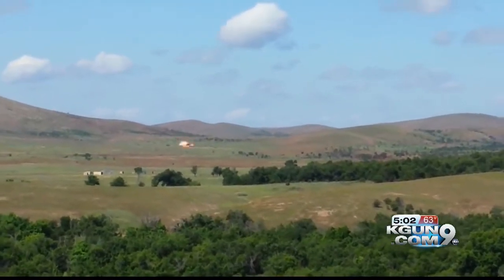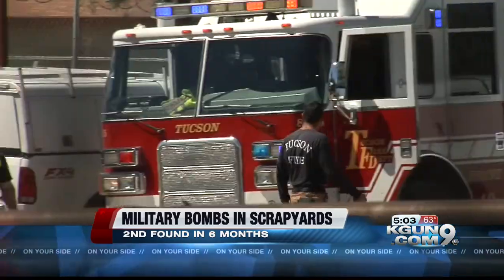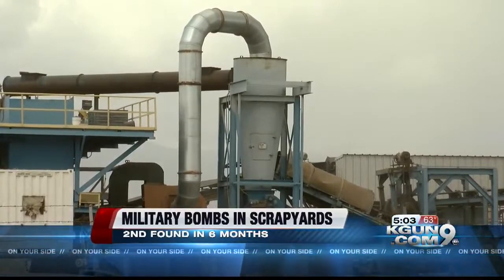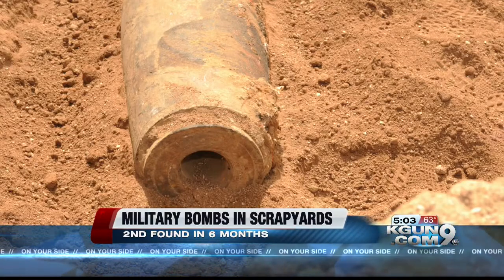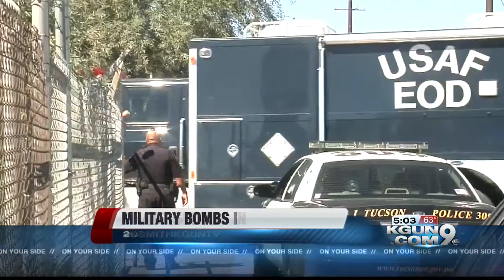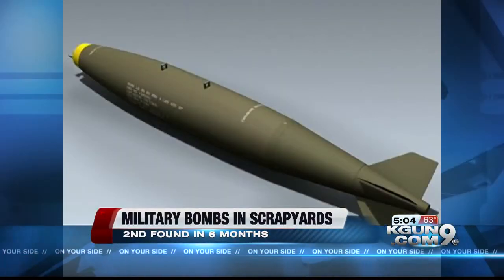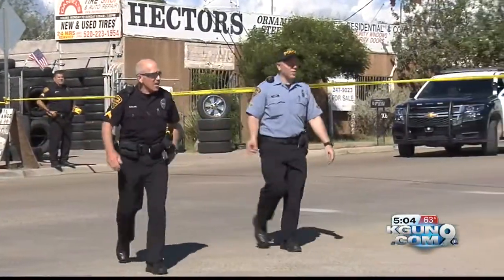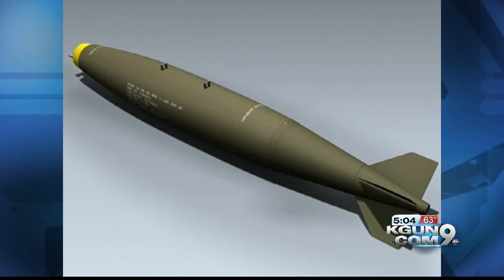Military bomb found in scrap yard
Another bomb in a different scrap yard killed a man six months ago